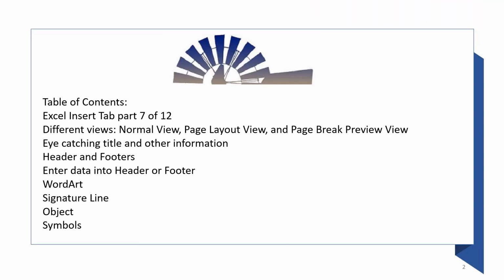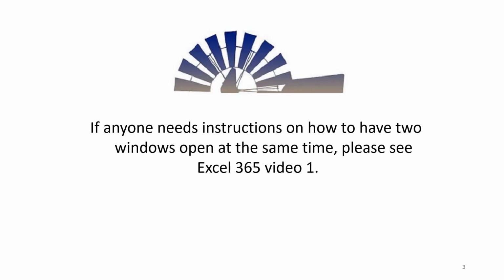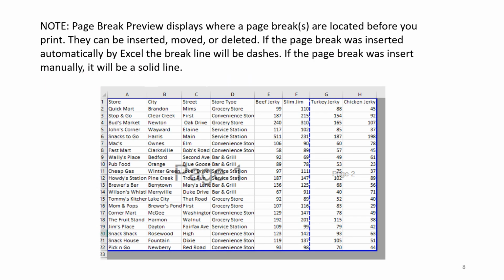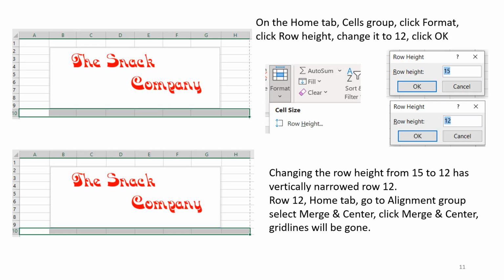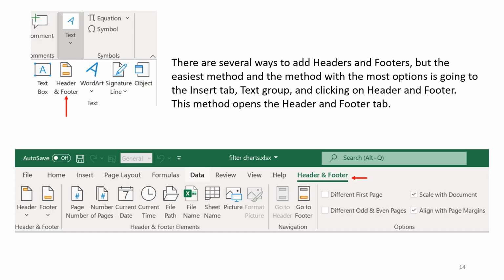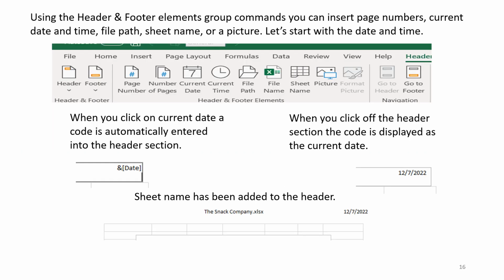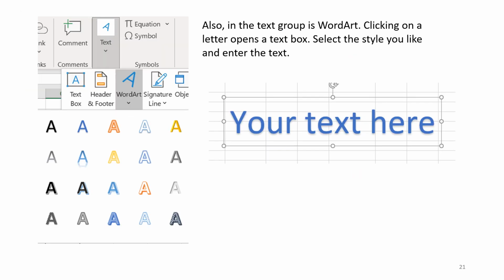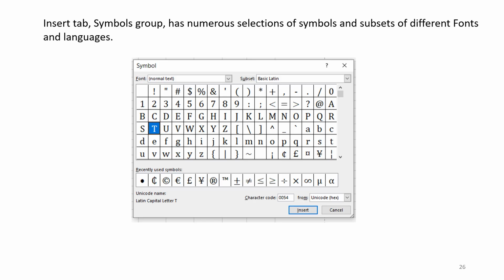Excel 365 pt 7 Insert Tab pt 2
Table of Contents: Excel Insert Tab part 7 of 12,
Different views: Normal View, Page Layout View,
                             and Page Break Preview View
Eye catching title and other information, Header and Footers, Enter data into Header or Footer, WordArt, Signature Line, Object, and Symbols